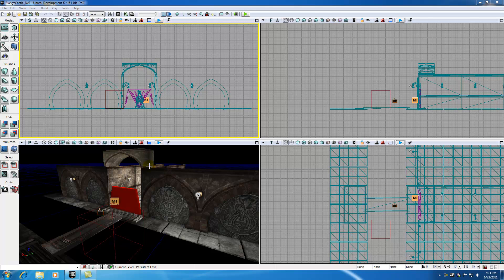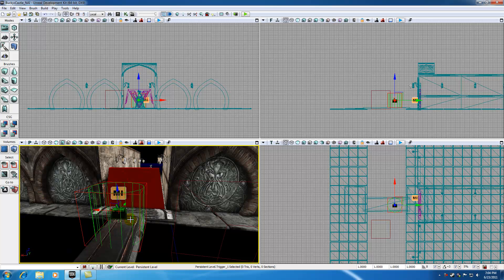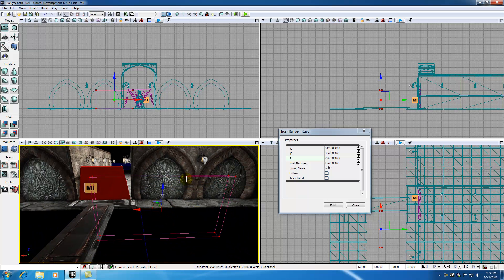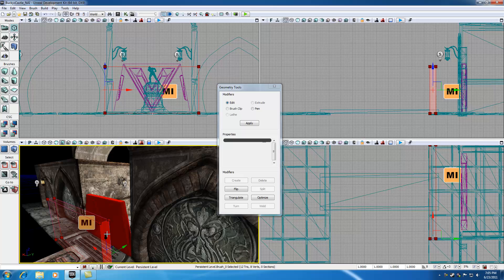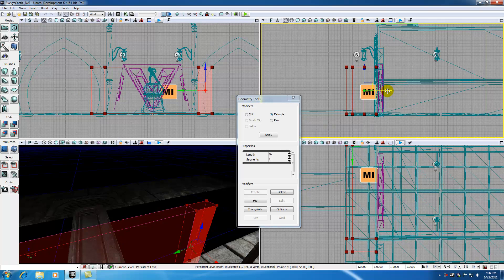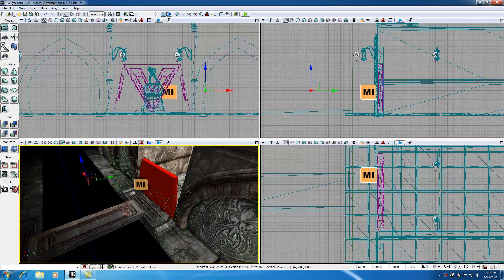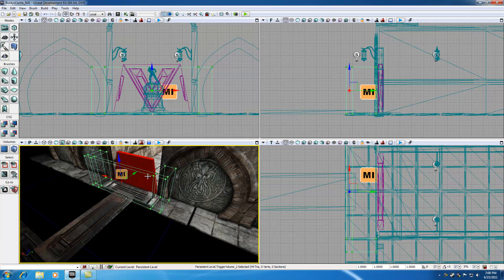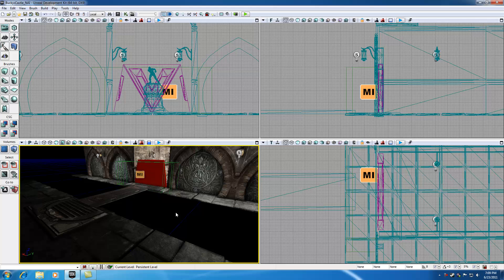Unreal Development Kit UDK Tutorial - 64 - Volumes